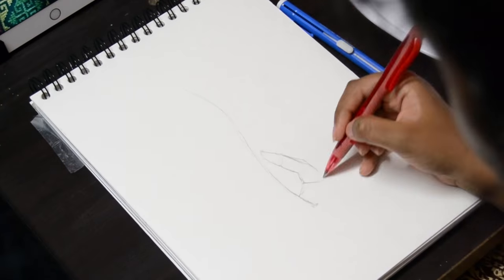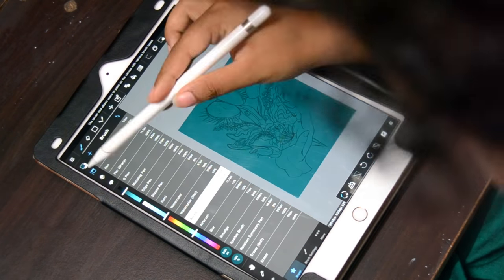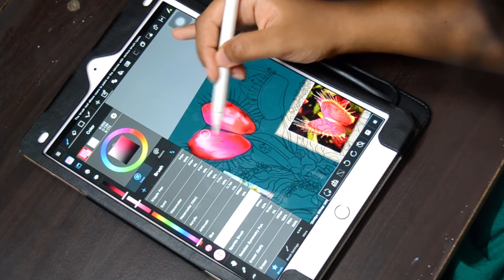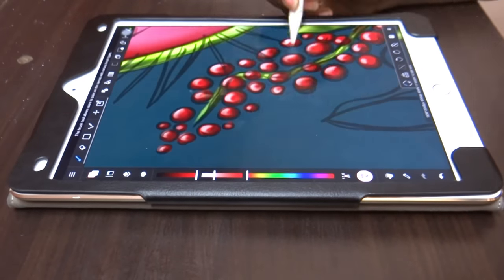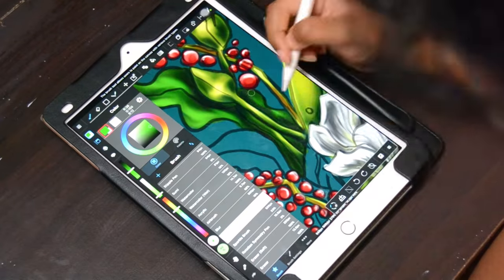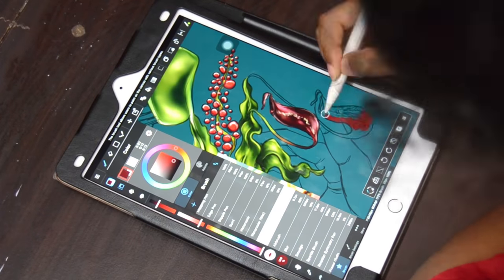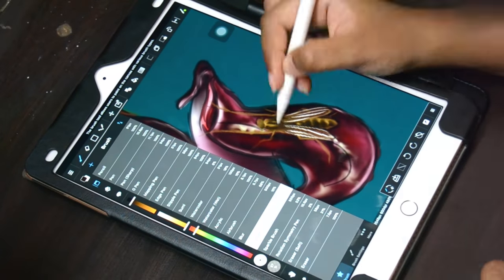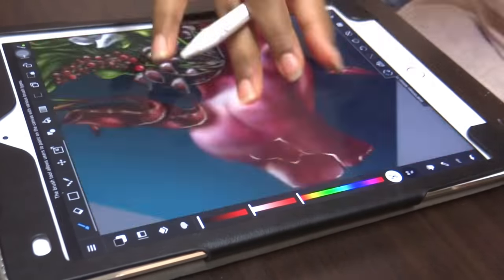iPad Pro Painting- "The Trap".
Hi!^^
I used my iPad Pro and my Apple Pencil to do this conceptual digital illustration and the app Medibang Paint. The illustration is about social media and how it affects and influences our lives, sometimes negatively. And I hope we could all use it wisely to have a peaceful offline life. Enjoy!
It's been such a long long time since I last posted, so my apologies! I'll try my best to be on time and consistent in the future, trust me. Have a happy weekend! :)

ABOUT ME:

I'm Abi and I'm an artist/ illustrator. My interest lies in creating concept-based works that are both aesthetically appealing and speak a thousand words. I also love to experiment with new and different mediums, styles, concepts etc, learning my way through it. I'm really looking forward to edutaining everybody and learning along with you guys on this journey. ^^

Keep Creating ~